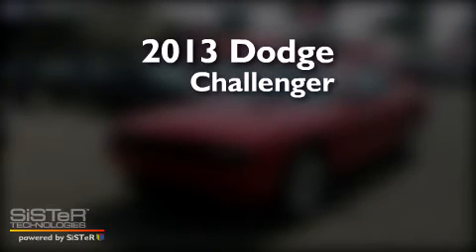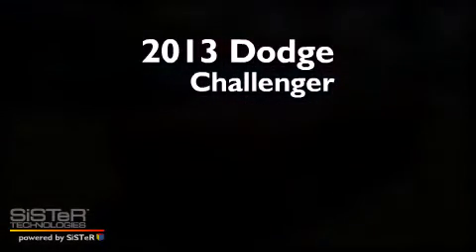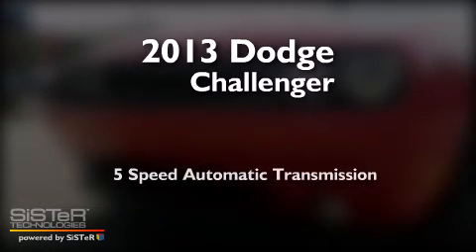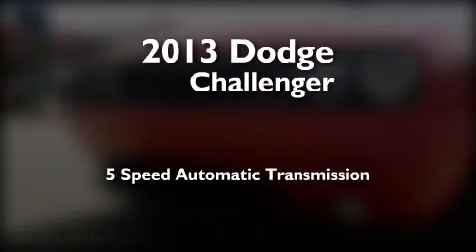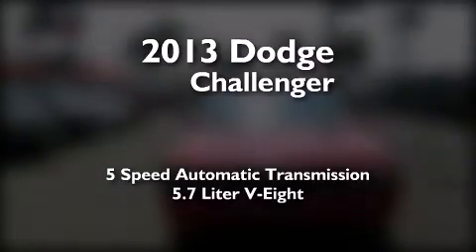2013 Dodge Challenger Corpus Christi TX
We have been honored to serve the Weslaco TX area , we promise that your experience at our dealership will exceed your expectations ! Year : 2013 Make : Dodge Model : Challenger Engine : 5.7L V8 Trans . : Automatic 5-Speed Exterior : Redline 3 Coat Pearl Miles : 15 Interior : Dk Slate Gry Clth Bkt St Stock : H660189 Ed Payne Dodge 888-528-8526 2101 E. Exp 83 Weslaco , TX 78596